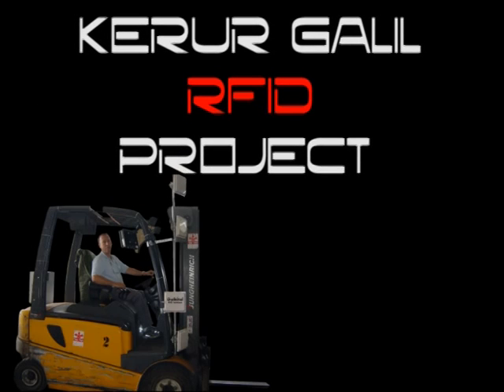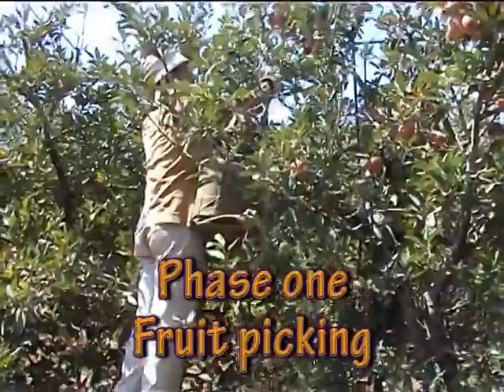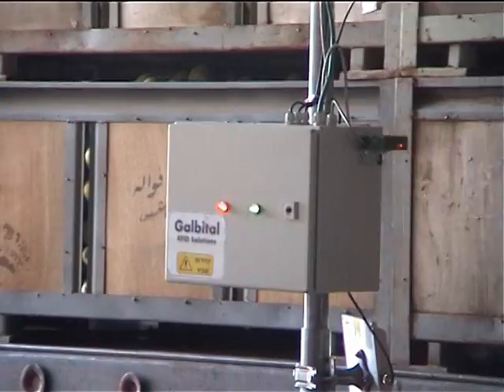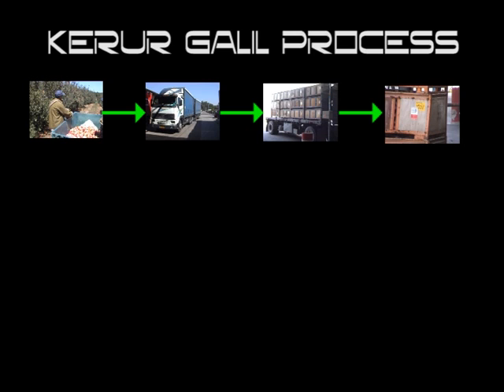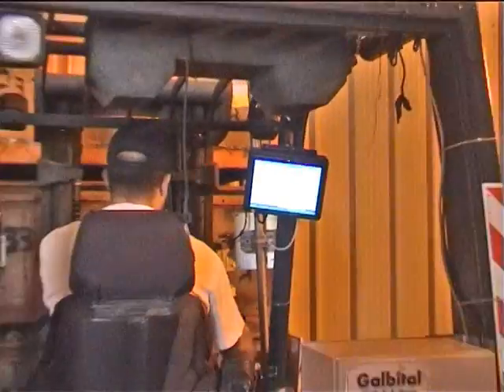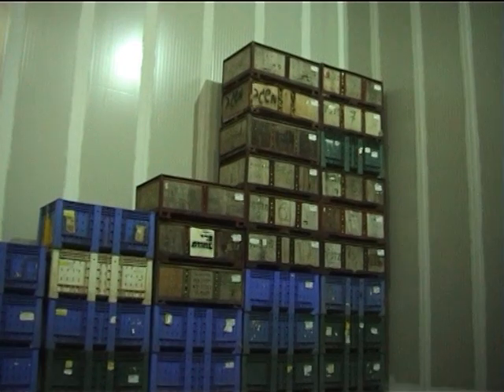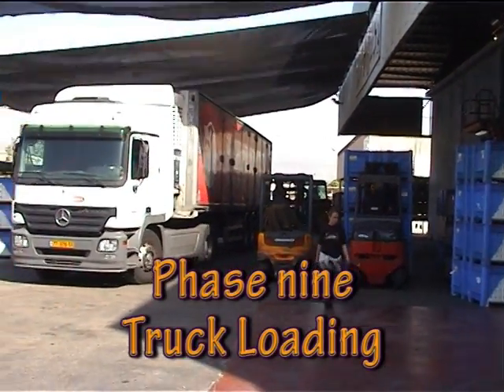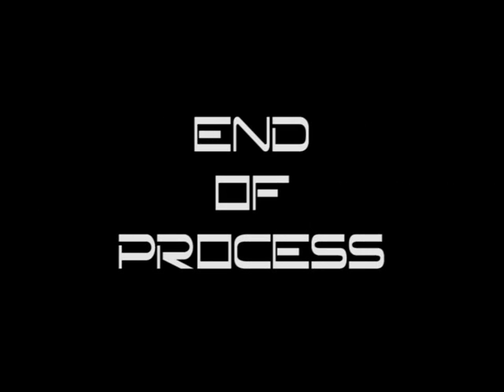Kerur Galill RFID project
RFID project for Cold Storage Kerur Galil.
With an annual turnaround of 35,000 tonnes of fresh fruit and vegetables, Galil Kirur Cold Storage is the largest facility of its kind in Israel. Its 20 permanent staff are responsible for receiving fresh produce from farms across the north of the country, storing it safely and preparing it for distribution and export around Israel, Europe and the Middle East.